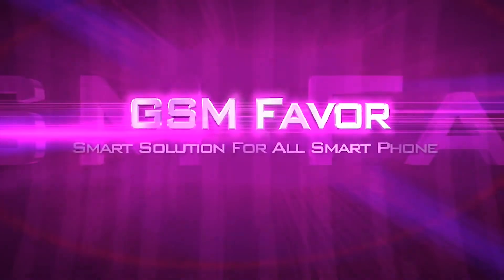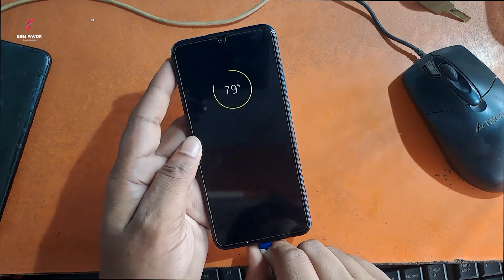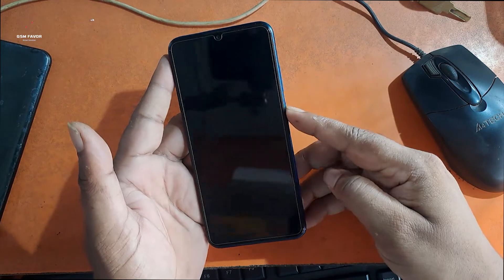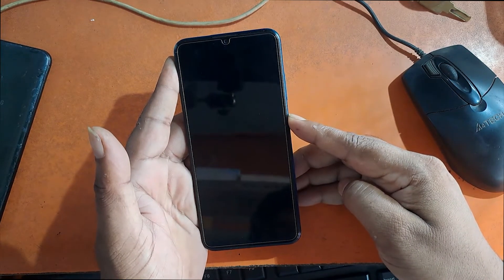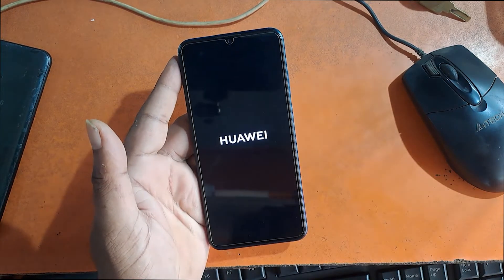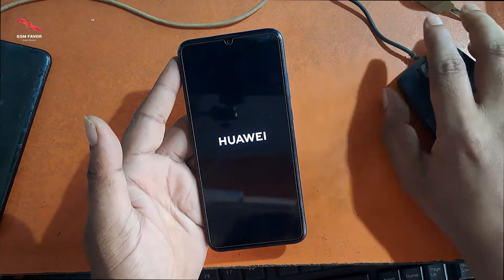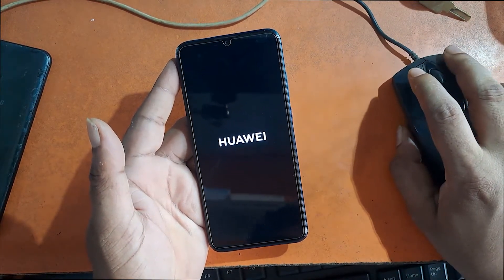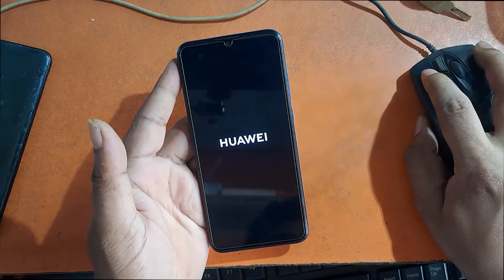How to Fix auto-recovery mode on Huawei | Huawei pot lx1 Volume Key ok but auto recovery problem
Huawei P Smart 2019 Auto Recovery Mode Solution  || How do fix Huawei eRecovery Mode Stuck Hardware Solution

Erecovery mode is an automatic recovery solution when the HUAWEI Vision fails to power on. If the HUAWEI Vision fails to start, it will automatically enter Erecovery mode to guide you through system recovery. You can also manually enter Erecovery mode for the system to selfHow do fix Huawei eRecovery Mode Stuck Hardware Solution-repair.